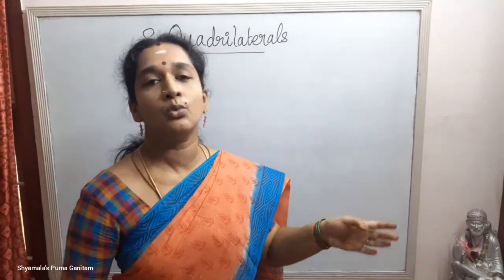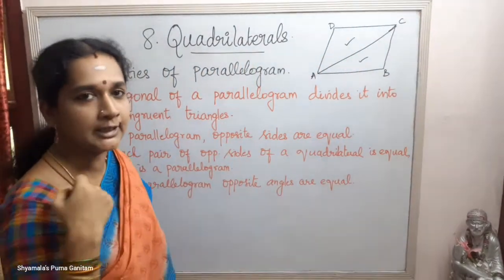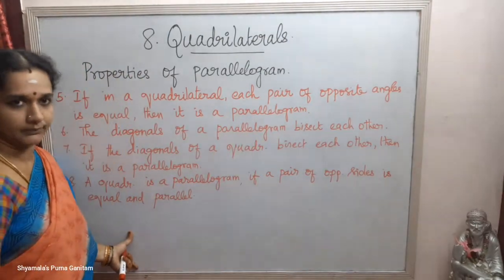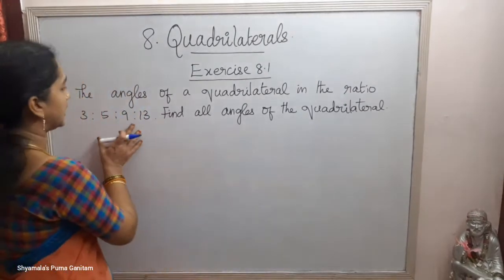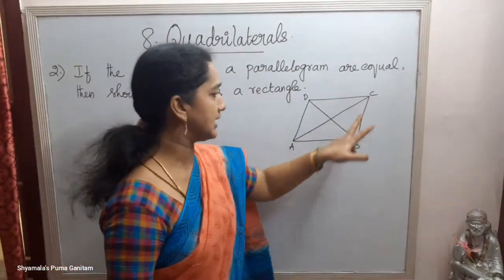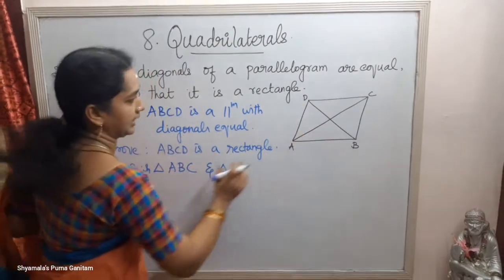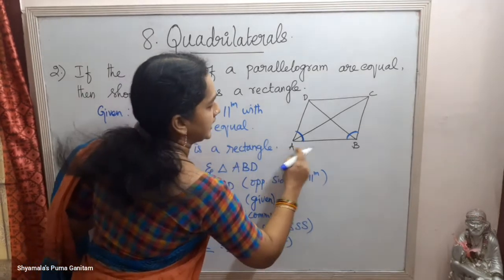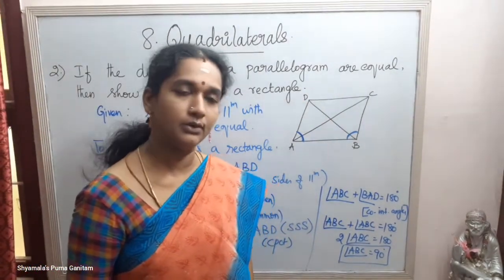CBSE Class - 9 Quadrilaterals Ex - 8.1-Sum No-1,2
CBSE - Class 9 - Chapter 8- Quadrilaterals - Ex 8.1-Sum No-1,2